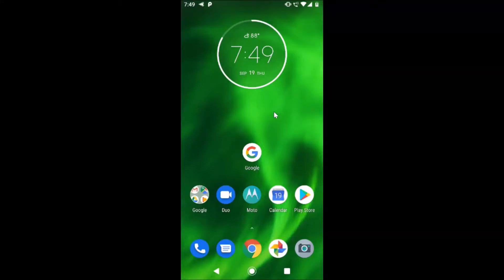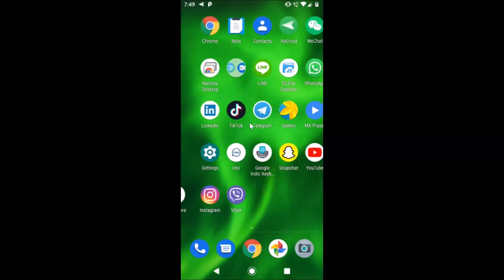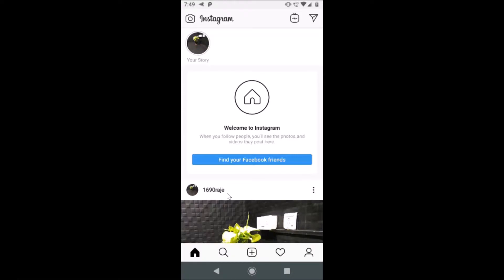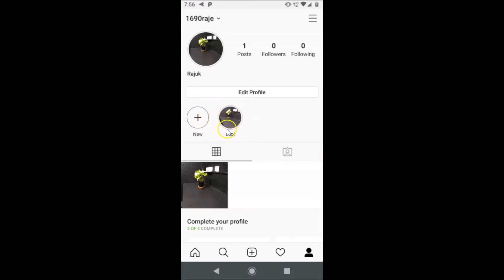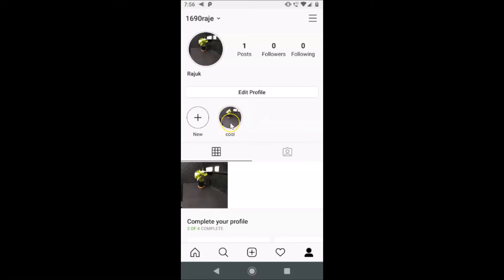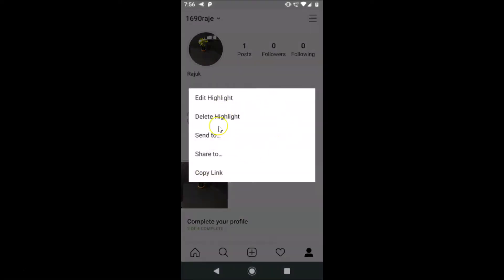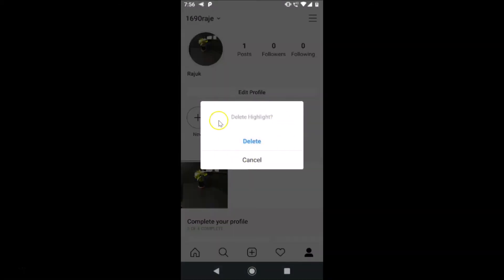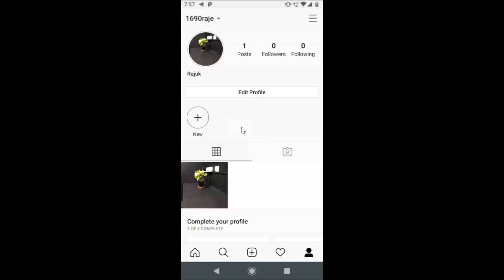How to Delete a Highlight in Instagram on Android?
Step 1: Open Instagram App, and then login to your instagram account.

Step 2: Tap on your Profile Icon at the bottom right.

Step 3: Now, tap and hold on the highlight that you want to delete.

Step 4: Tap on 'Delete Highlight' link at the pop up.

Step 5: Tap on 'Delete' link again.

It's done.